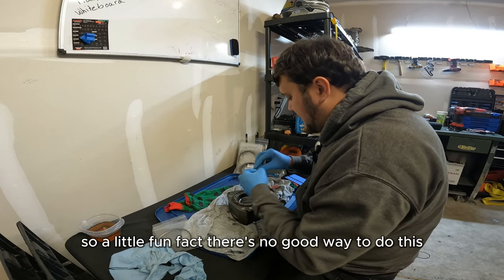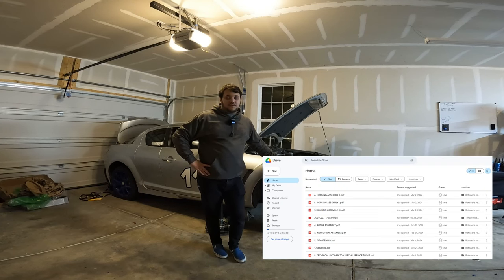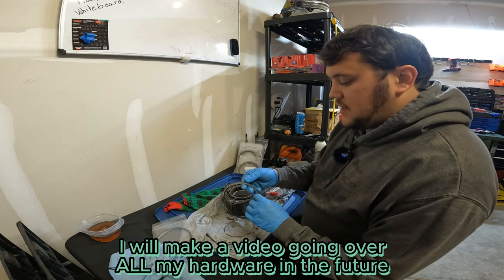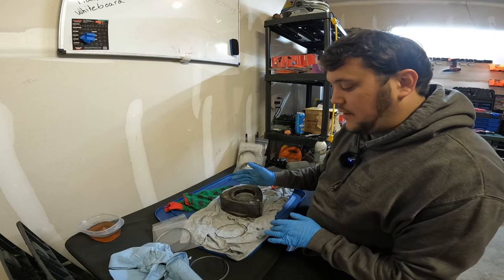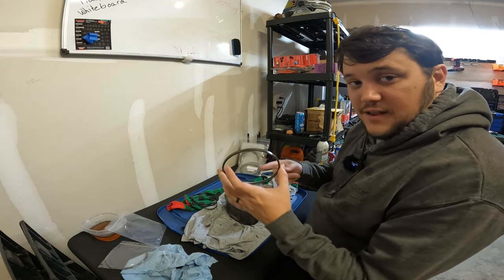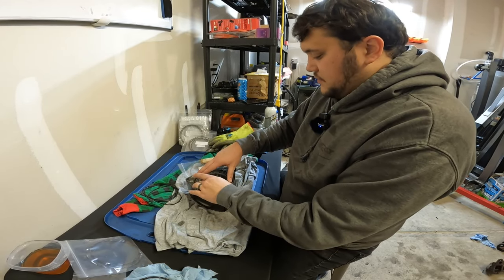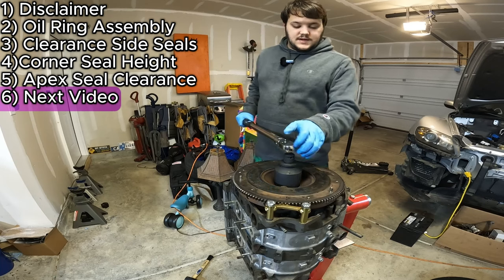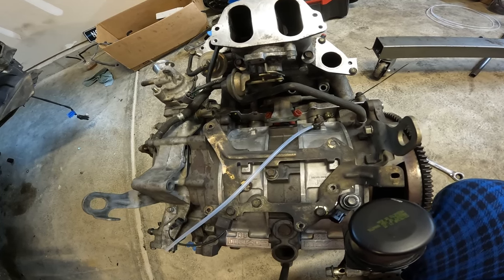RX8 Hybrid Renesis Build: Rotor Assembly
Shoutout @RADPotential for his excellent walk throughs on Rotary Rebuilds

______Description______
Hey folks, welcome back to the garage! Today, we're diving into the heart of my renesis engine rebuild, focusing on the assembly of rotors. Now, I know what you're thinking – "hybrid" typically means something else, but in this case, we're talking about the fusion of RX7 rotor housings with our renesis engine for a 6 port exhaust.
First up, we're meticulously assembling the oil rings, ensuring they're snugly fit and ready to help seal off oil. Next comes the scraper rings – a crucial component for maintaining optimal oil control and preventing any unwanted leaks. With precision and care, we lay these rings in place, setting the stage for smooth engine operation.
But we're not stopping there. We're diving deeper into the assembly process by carefully clearancing the side seals and meticulously checking both corner and apex seal clearances. This attention to detail is what sets apart a standard rebuild from one that's truly exceptional. So grab your tools and join me as we take this renesis engine to the next level of performance and reliability.

Mitchell